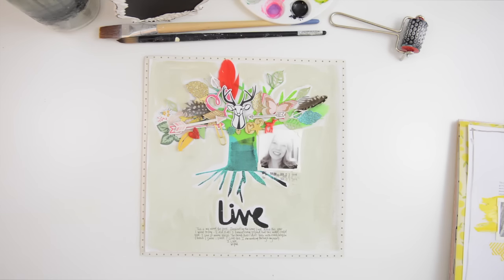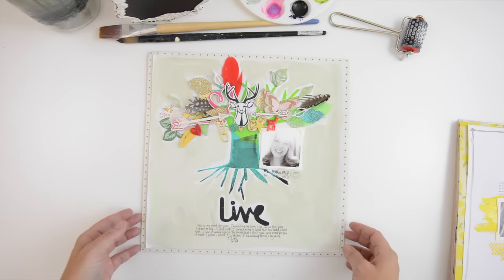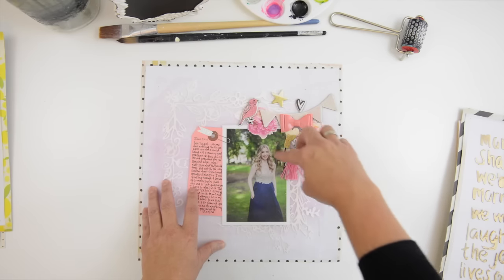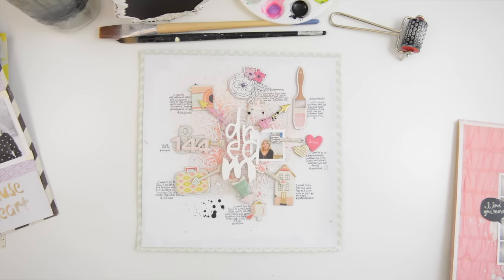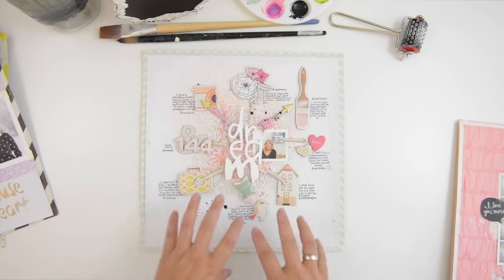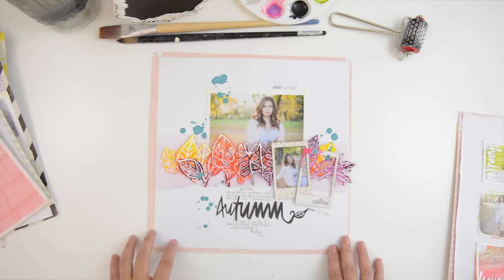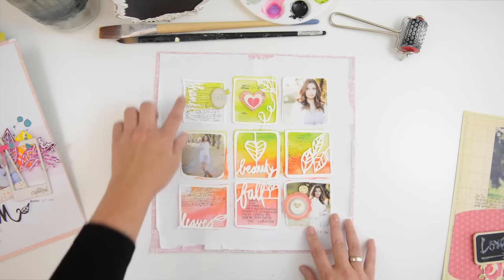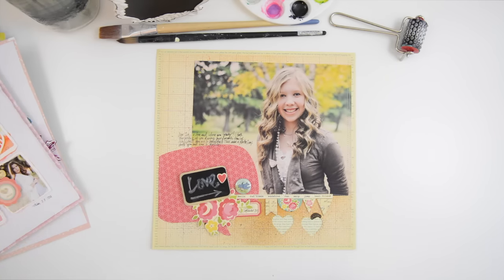My Favorite Layouts Part 3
A fun video showing you a few of my favorite layouts!

Smiles
Wilna